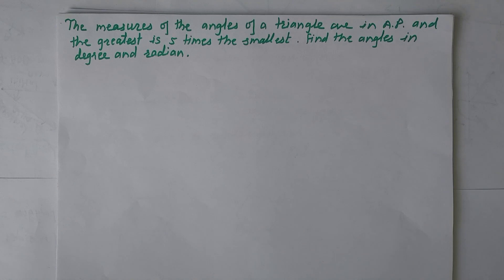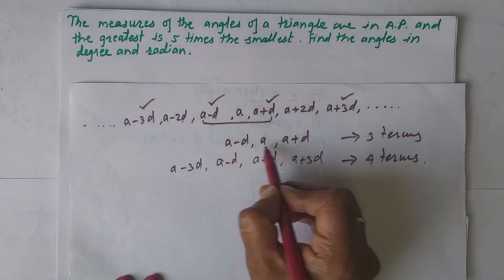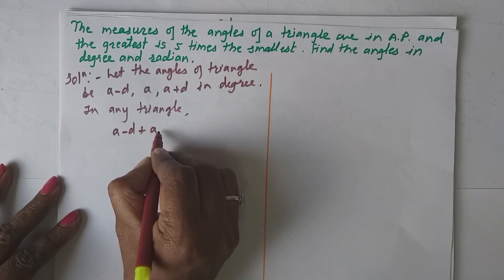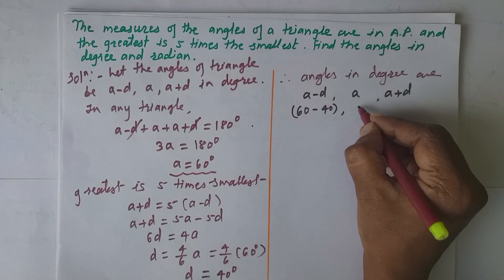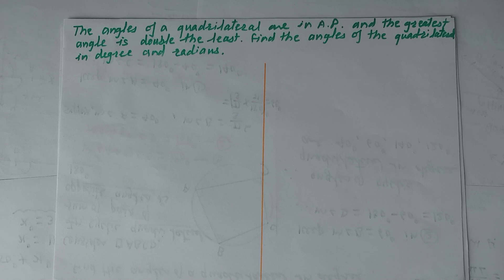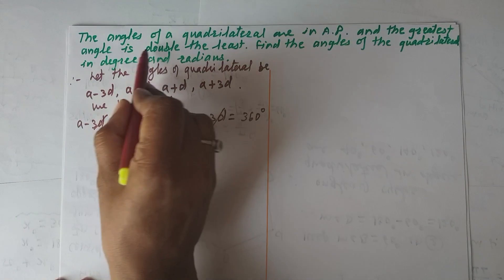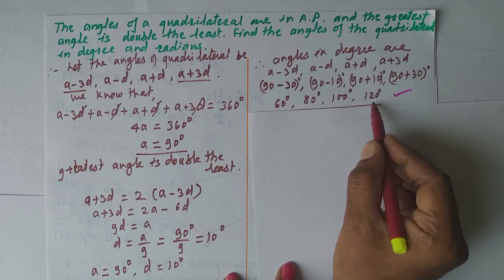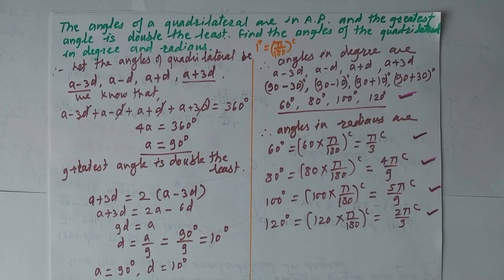Angle and its measurement | Angles in Arithmetic Progression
If angles of triangle or quadrilateral are given in A.P. then find them in degree and radian measure

By Mrs. Wagh S.B. (M.Sc., M.A., B.Ed.)